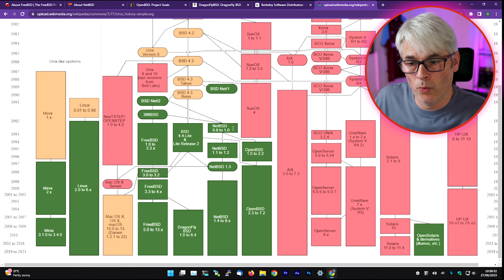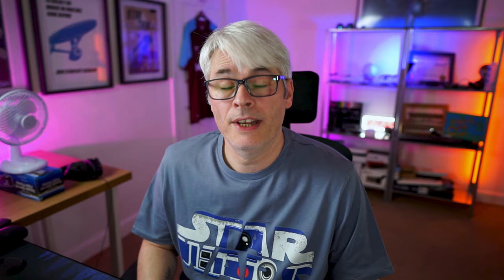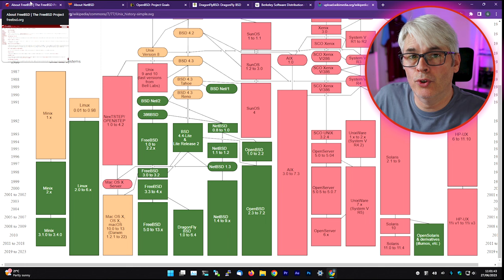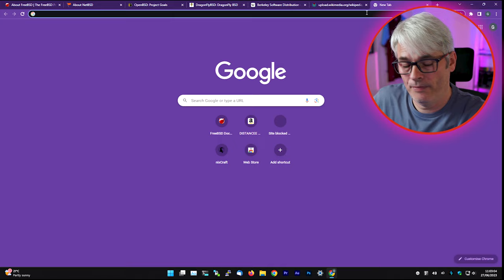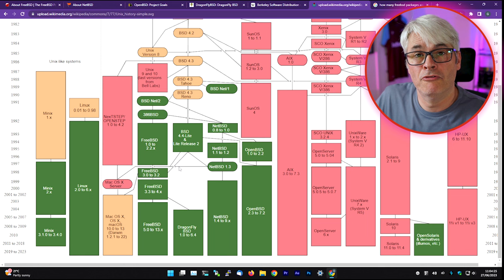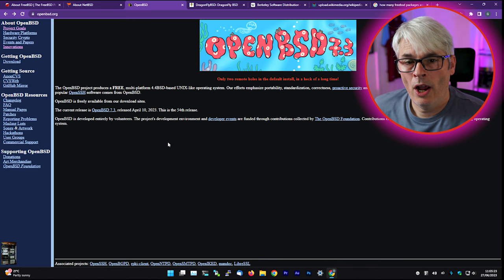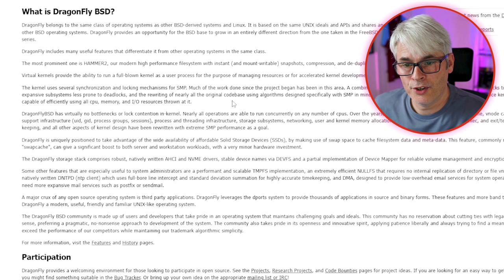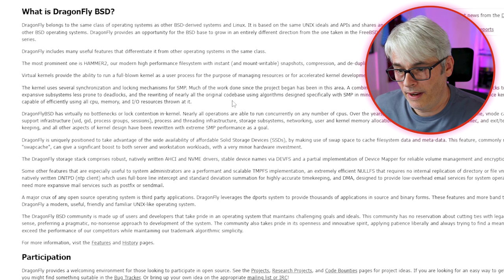Which BSD is right for you?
There are 4 main BSD variants, they all concentrate on different aspects. Which one is right for you?

FOSS
FreeBSD Handbook
FreeBSD Networking
FreeBSD PKG
FreeBSD ports tree
BSD
OpenBSD
NetBSD
DragonflyBSD